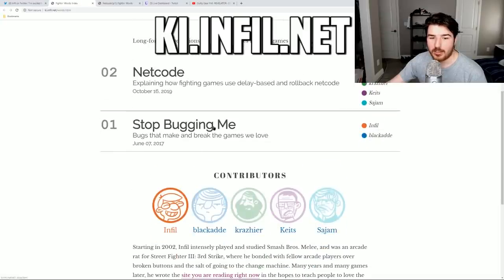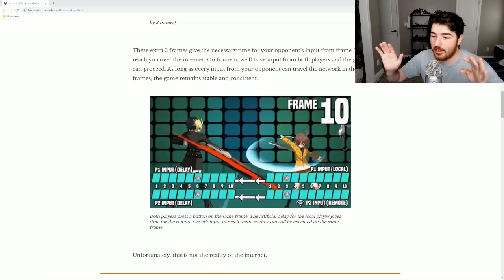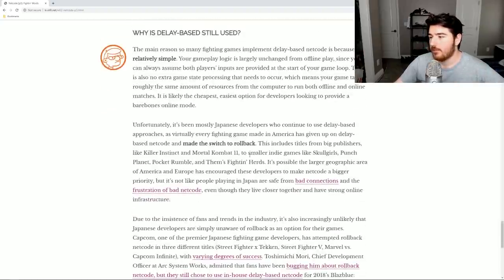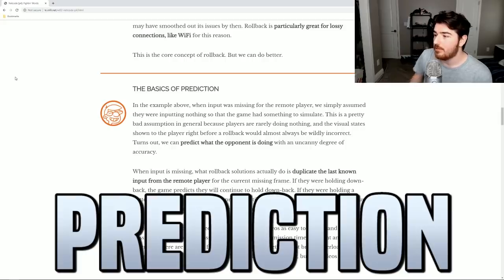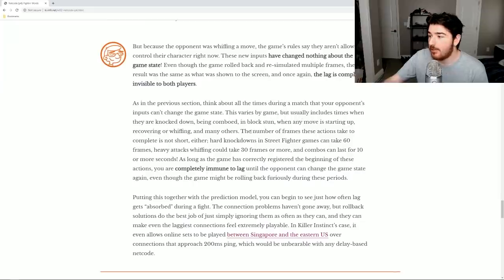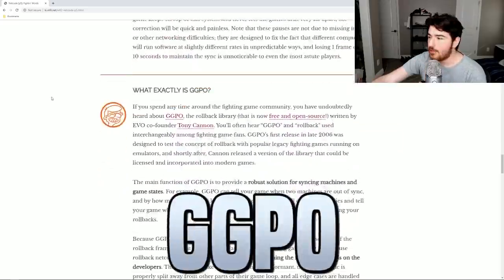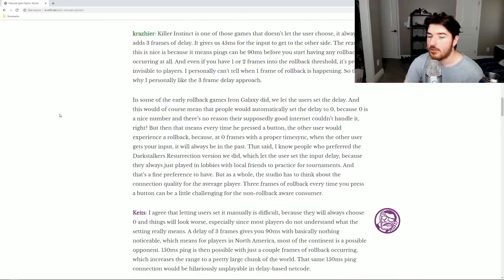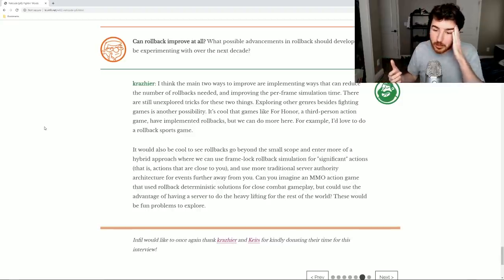Netcode Explained: The GOAT Article for Understanding Fighting Game Netcode Now Exists; Read it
streamed Oct. 16, 2019

THIS IS NOT INTENDED AS A SUBSTITUTE FOR READING THE ARTICLE. READ IT YOURSELF:

TIMESTAMPS:
1:33 - Introduction/Why is netcode important?
3:07 - The basics of fighting game networking
5:33 - Explanation of delay-based netcode
13:27 - Explanation of rollback netcode
19:05 - How prediction works
26:39 - Delay + rollback + prediction = hell yeah
28:09 - What does it take to implement rollback into a fighting game?
30:21 - The sync problem aka. sfv netcode
31:40 - What exactly is GGPO?
32:28 - Details that can't be ignored in a rollback system
34:46 - Iron Galaxy Interview
43:57 - The wrap-up
44:40 - The most important point